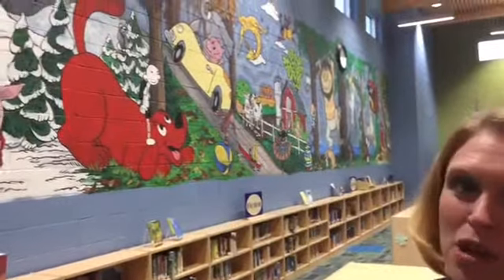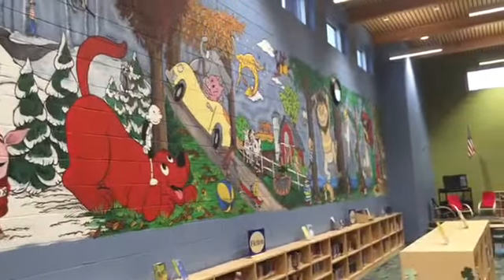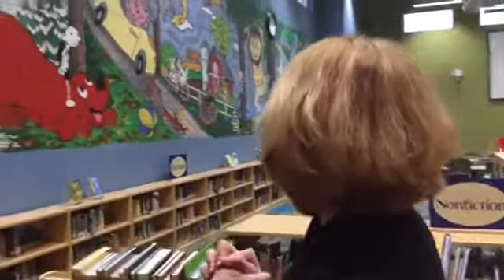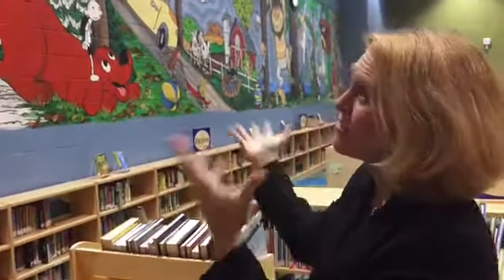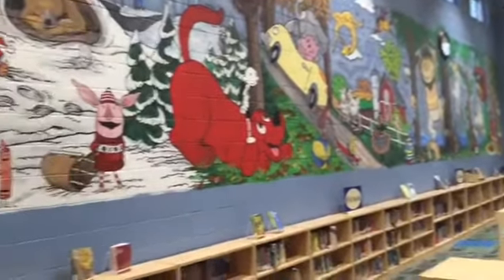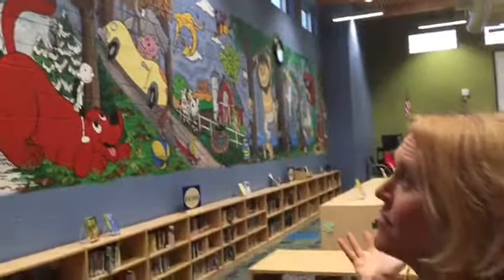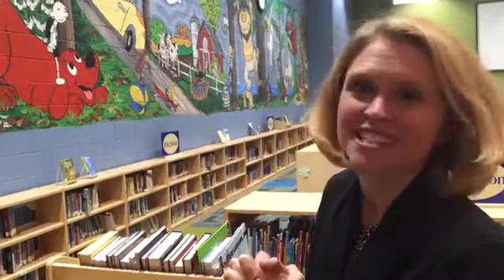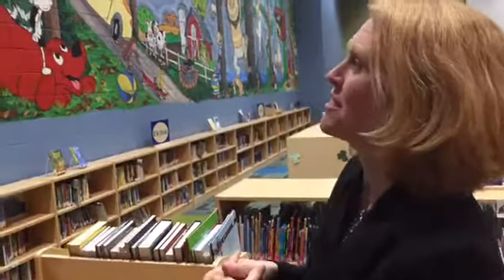River Heights Mural